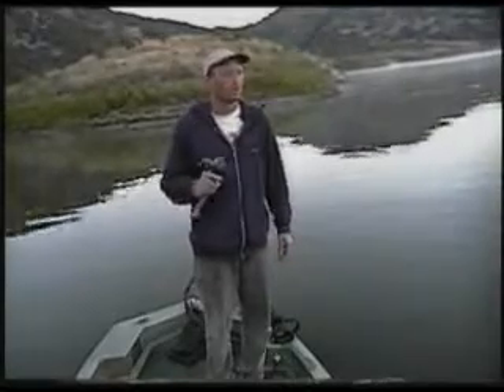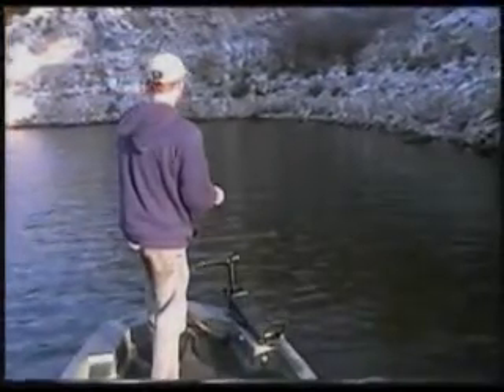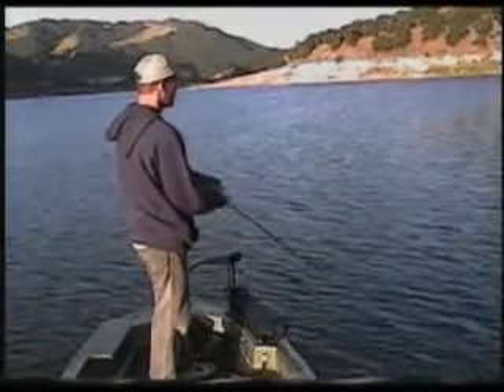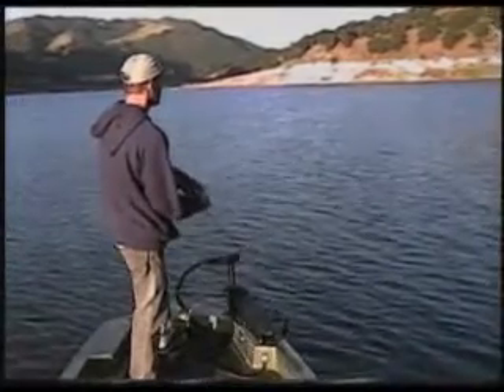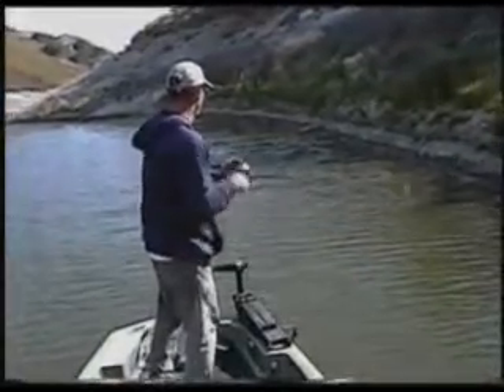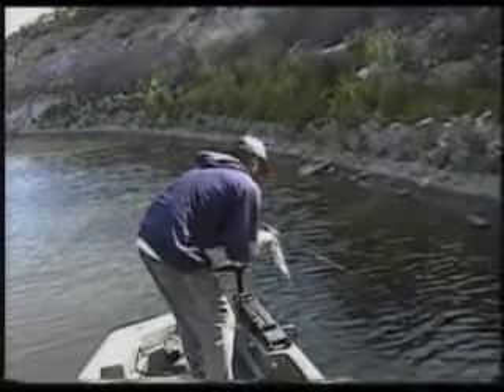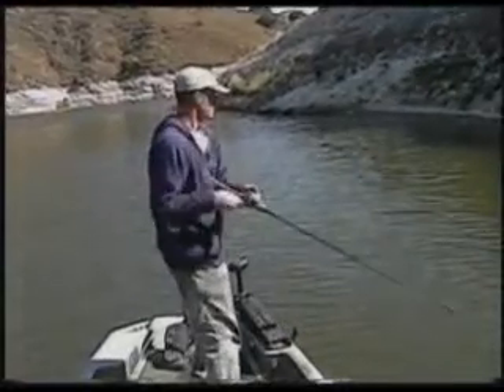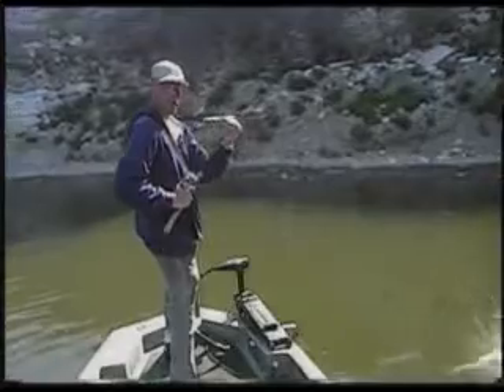Jerkbait fishing smallmouth and largemouth at Lopez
To download all our shows visit centralcoastbass.com Central coast bass show featuring jerkbait fishing at Lopez lake.